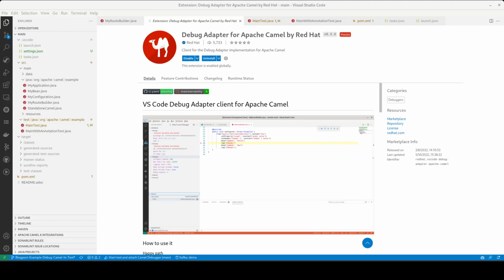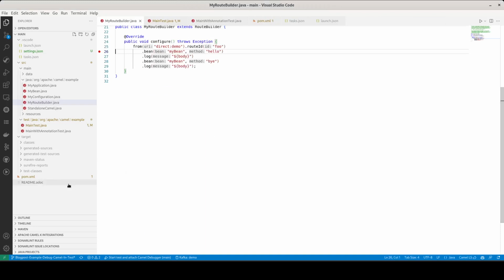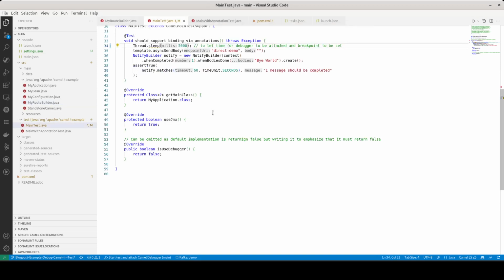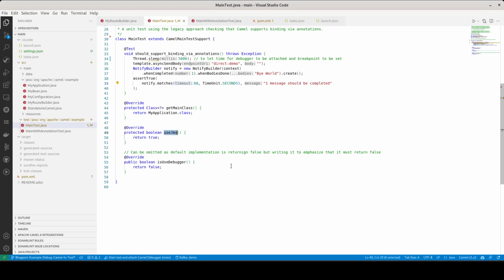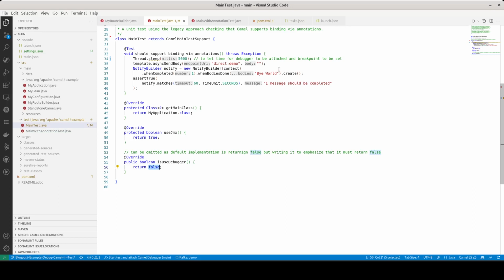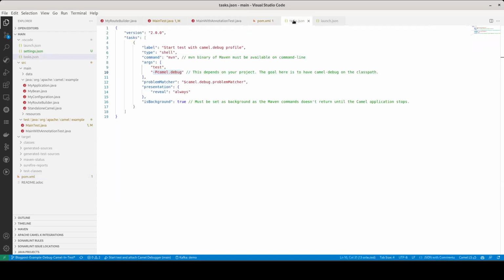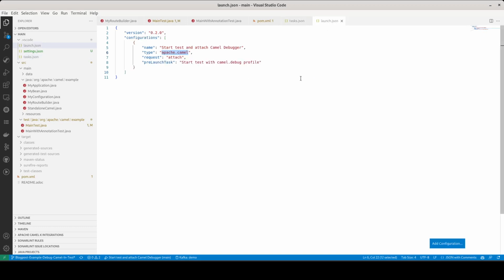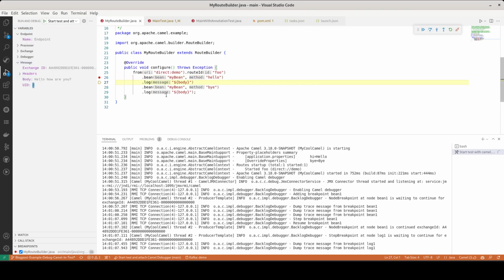How to use Camel Textual Route Debugger when executing Camel test in VS Code - Camel 3.17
How to use Camel Textual Route Debugger when executing Camel test in VS Code